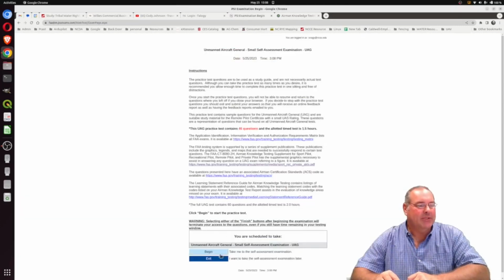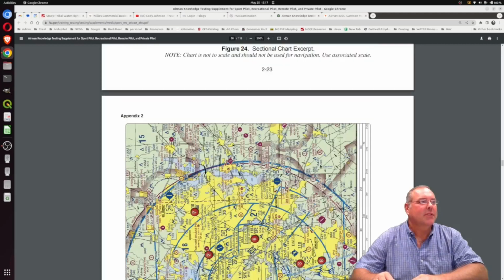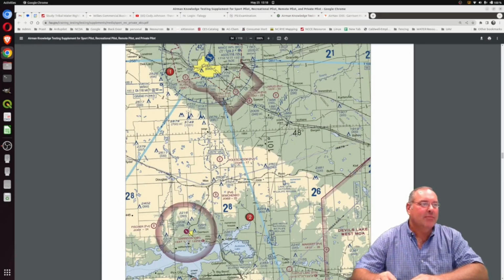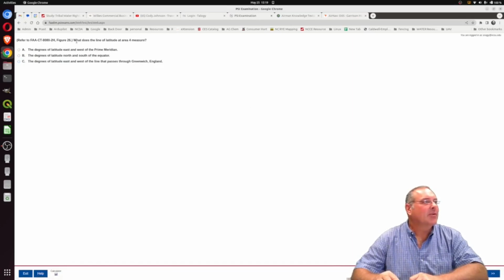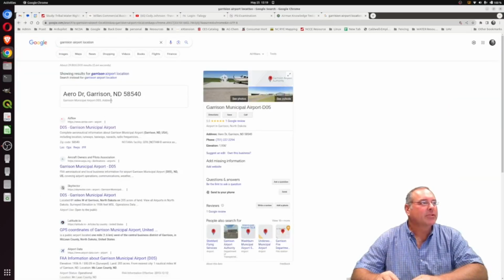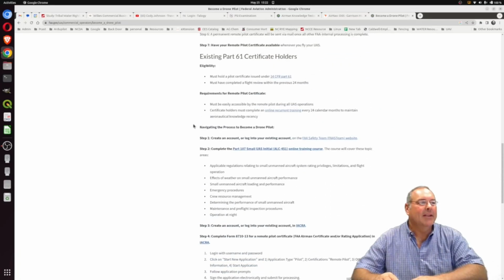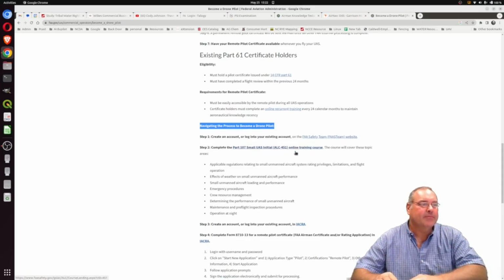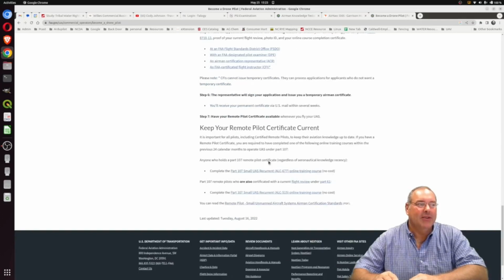Seth's Suggestions for earning your FAA Part 107